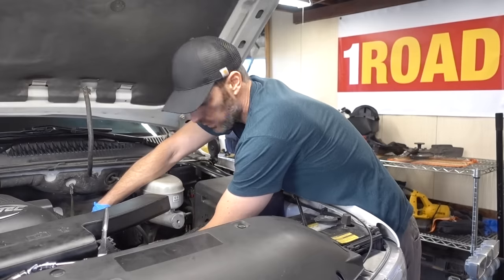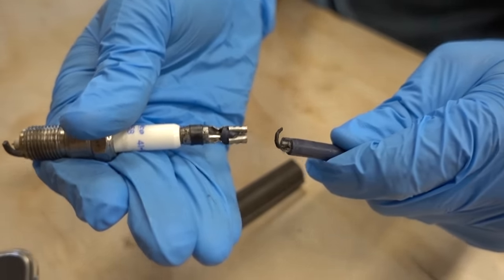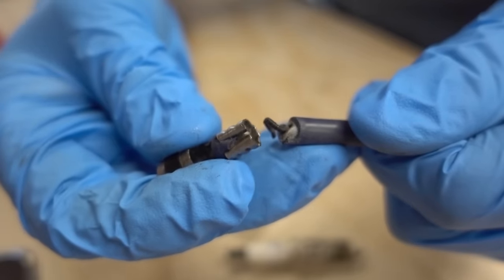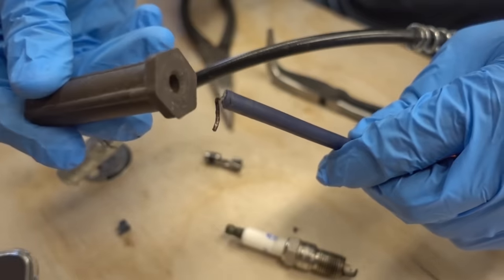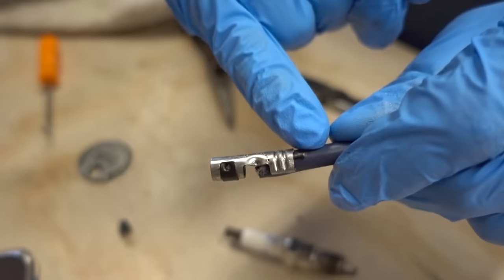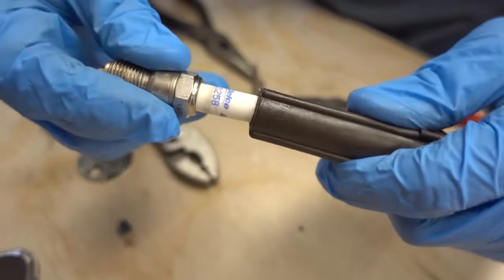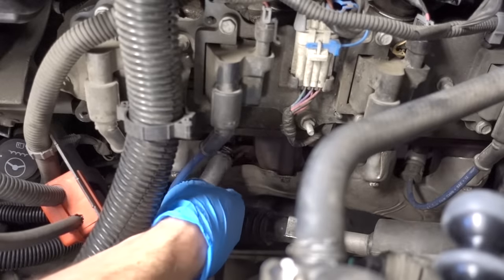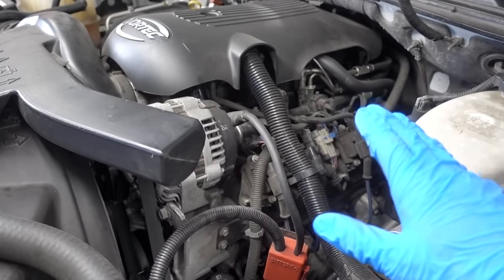How To Very Easily FIX A BROKEN SPARK PLUG WIRE!!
In this video I fix a broken spark plug wire on my 2003 Chevrolet Suburban 1500. I decided to check the condition of my spark plugs and got through two on the passenger side just fine. When I went over to the driver side the first plug I pulled broke. So, instead of dropping $100 dollars to buy a new set I decided to fix it.

ACDelco Spark Plug Wire Set